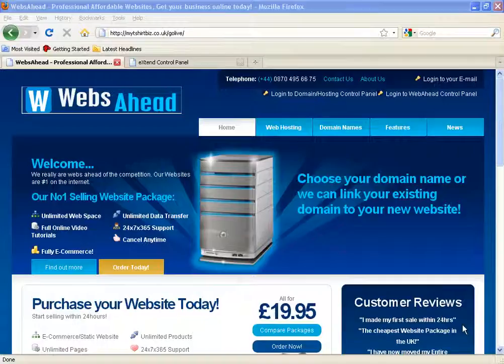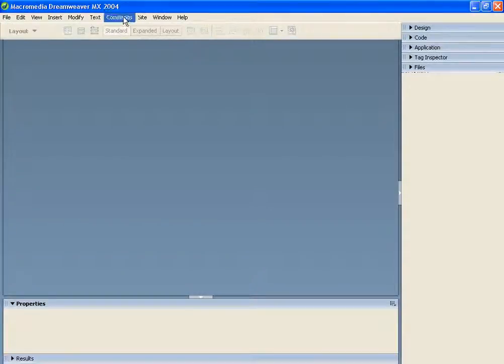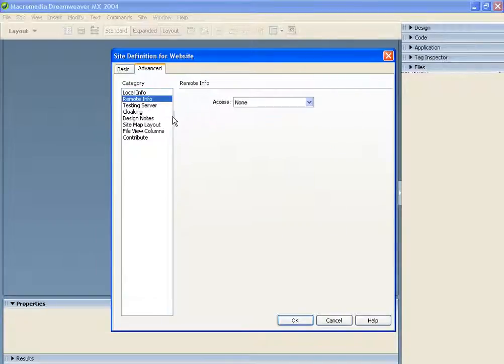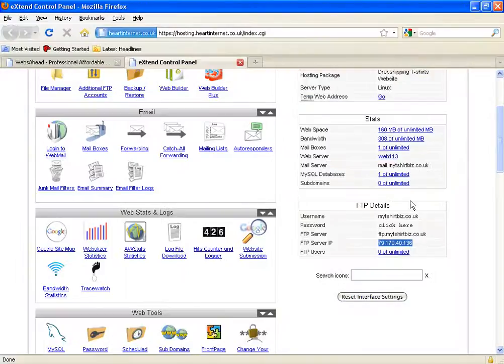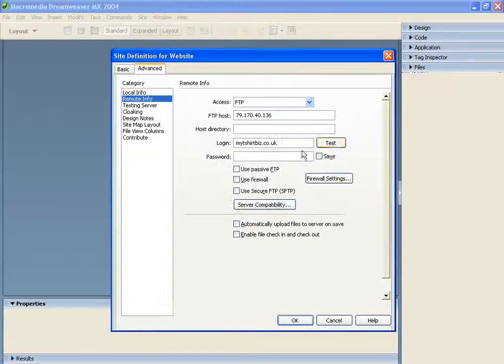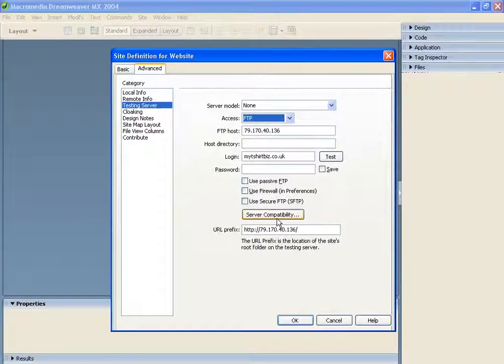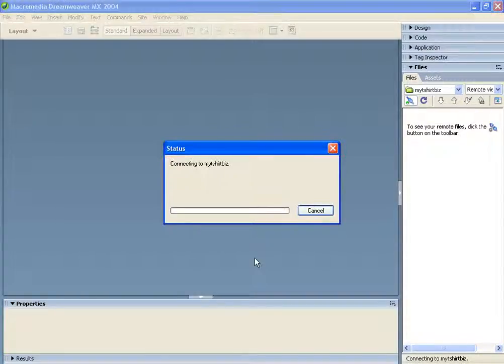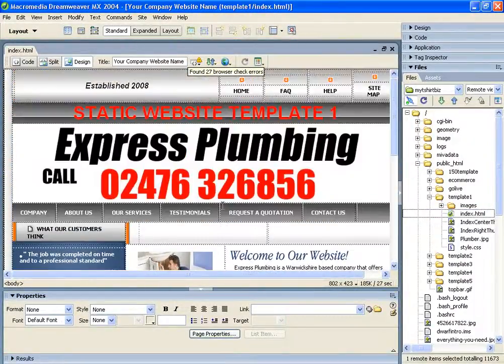Configuring Setting for Dreamweaver